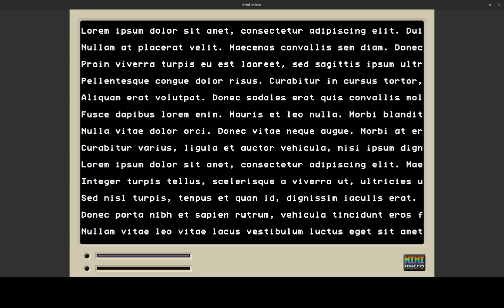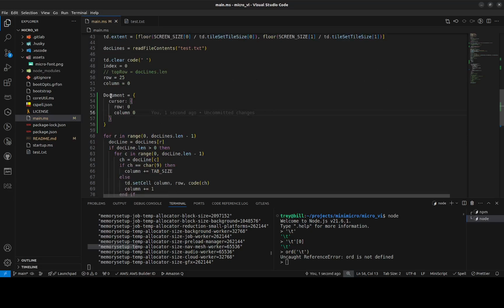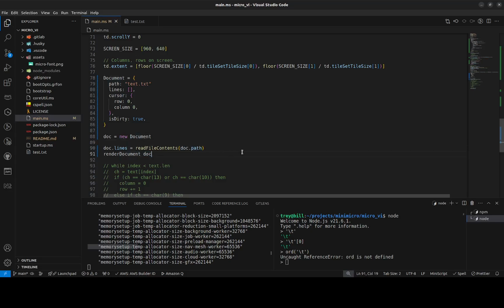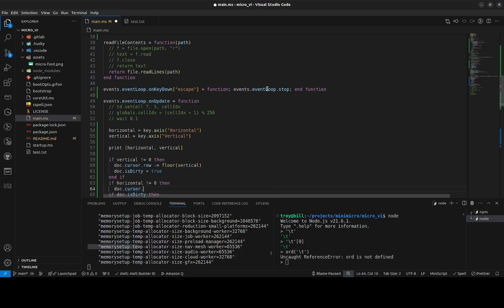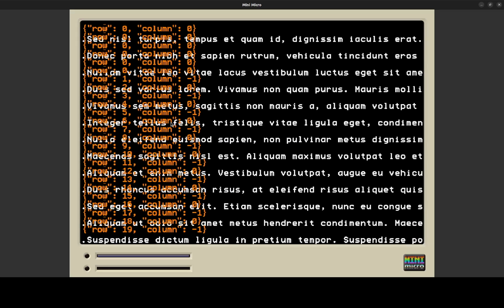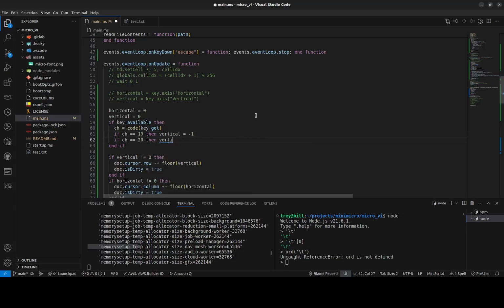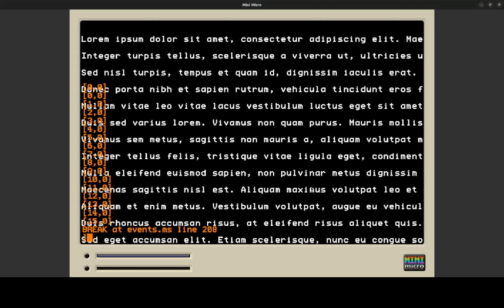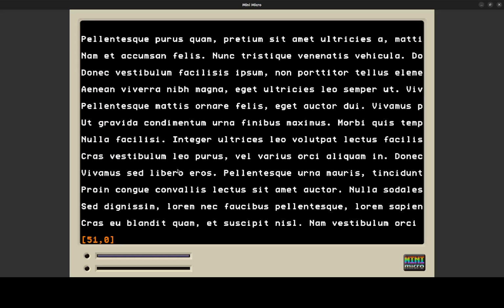micro-vi pt. 3 - Scrolling Around the Document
Today we'll build a little camera that we can use to navigate around the document.  We'll finally get to see how those odd paragraphs end!

Feel free to grab a git clone and follow along while you watch!